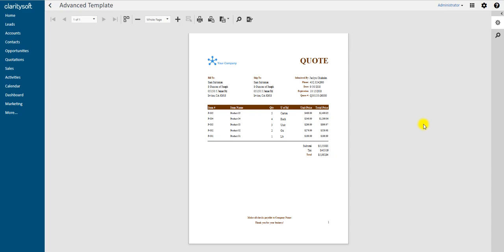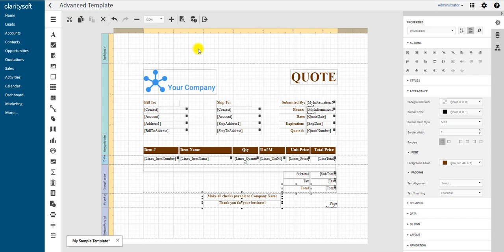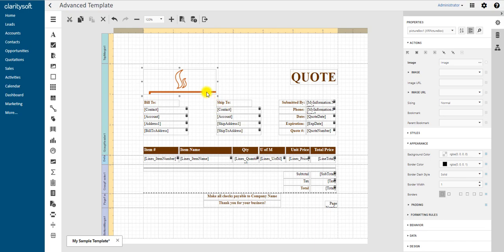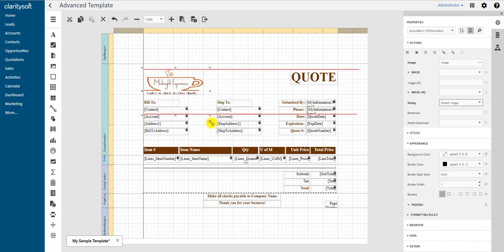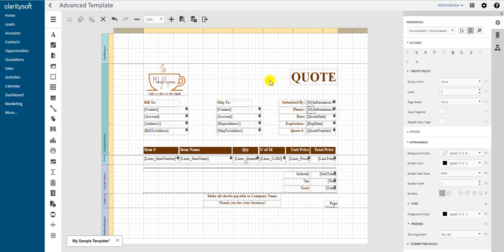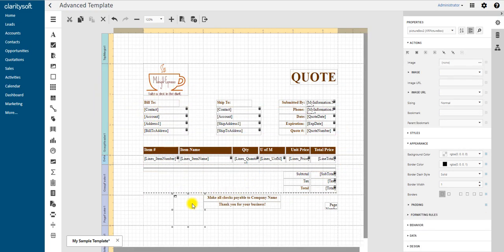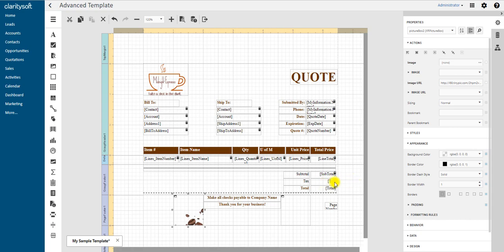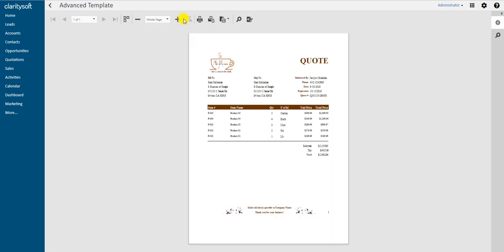Claritysoft Quote/Invoice Template Images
Learn how to quickly replace the default logo in your Claritysoft sample quote and invoice templates as well as adding new images completely from scratch by uploading images from your PC or pointing directly to an image URL.